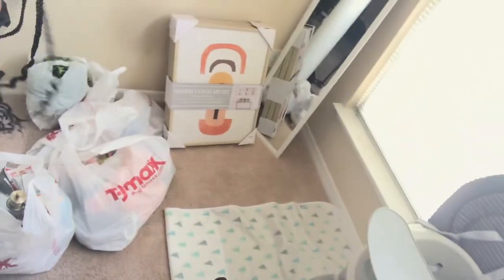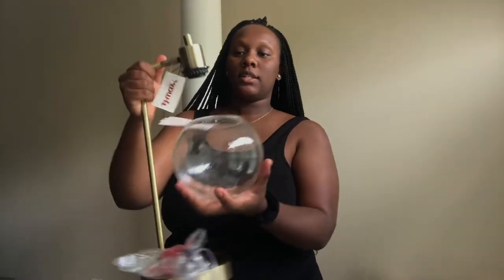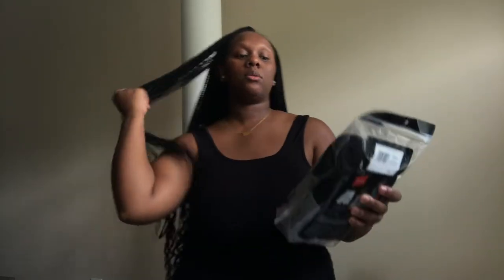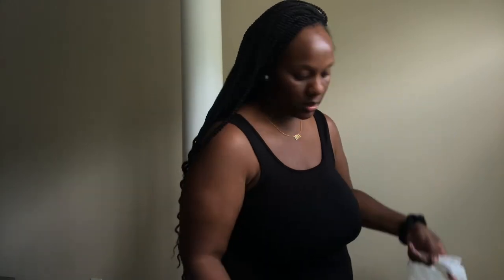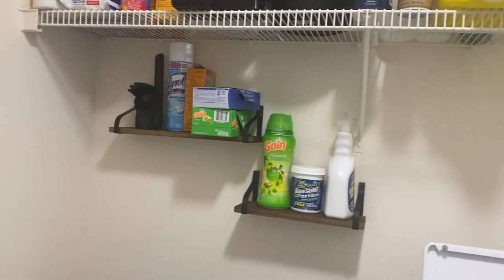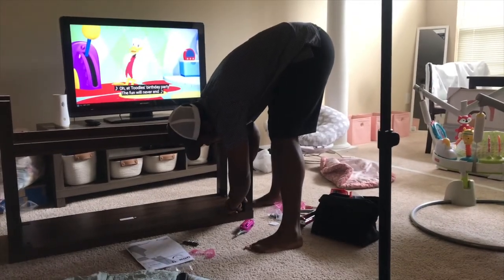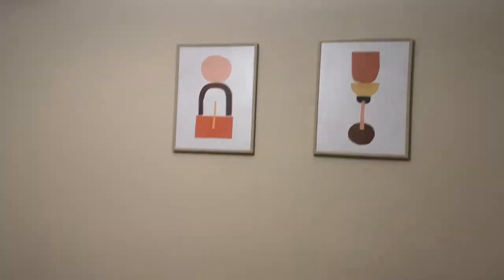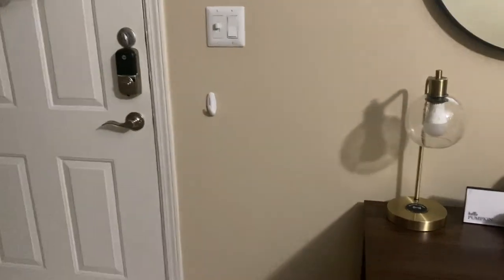Home Refresh | TJ Maxx + Homegoods decor + fall baby girl clothing haul | VLOGTOBER DIML | nesha.vb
In today’s video we are doing a slight home refresh! I brought you guys along with me for a shopping trip at TJ Maxx + Homegoods so naturally I have a haul of home decor + cute fall baby clothes to show you all! We are also building our new console table + styling that and I put up new shelves in the laundry room. Come spend a day in my life with me + my baby & our little family!
Also.. I just discovered VLOGTOBER lol

Hey y’all I’m Nesha! I’m so glad you’re here :)
This channel is all about my life & me being REAL! I am a first time mom to the most perfect baby girl, I am a full time college student at the University of Alabama + I work full time! I also love to cook, clean + I love hanging out with my family and hosting whatever I can attach a theme to.

☆ I am currently vlogging with my IPHONE 11 & using iMovie to edit

NESHA.VB LIFESTYLE, FIRST TIME MOM TO MY RAINBOW BABY, THE UNIVERSITY OF ALABAMA SENIOR, COOK WITH ME, CLEAN WITH ME, HOME MOTIVATION, MOTHERHOOD, WORKING  MOM, FAMILY VLOGS, DAY IN MY LIFE, LIFE WITH MY NEWBORN, GET IT ALL DONE, HOMEMAKING YOUTUBER + CONTENT

HOME DECOR HAUL / TJ MAXX / HOMEGOODS / DAY IN MY LIFE / SPEND THE DAY WITH ME / VLOG WITH A BABY / FAMILY VLOG / BLACK FAMILY VLOG / BLACK BABY GIRL